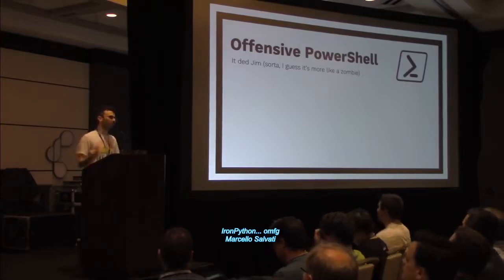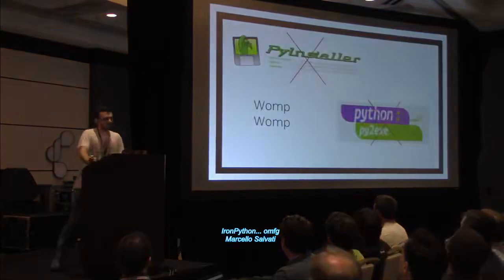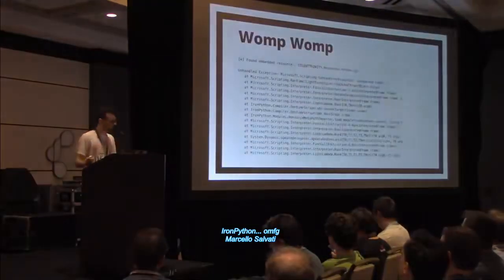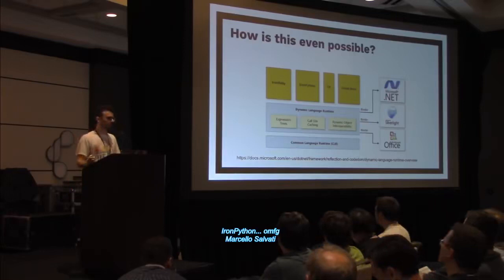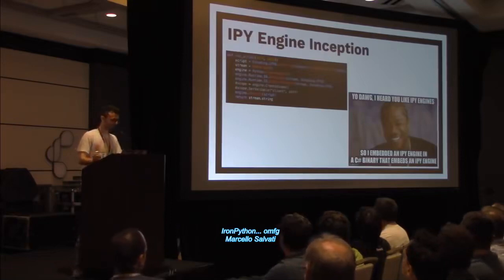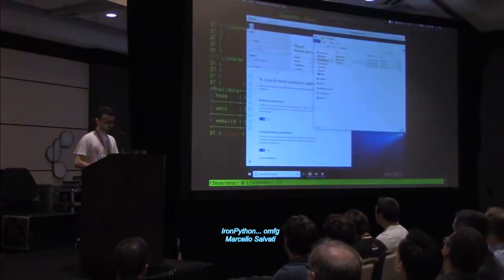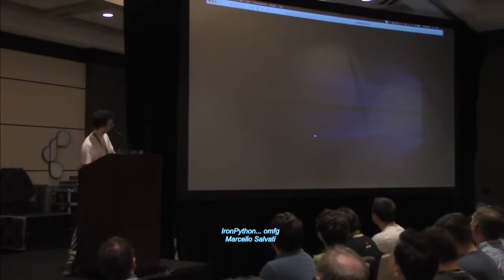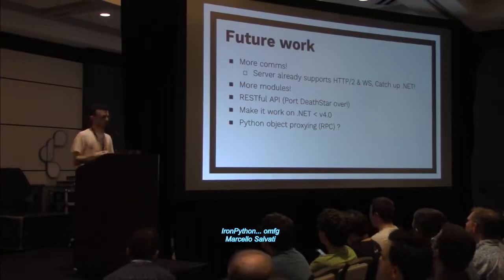IronPython omfg Marcello Salvati DerbyCon 8